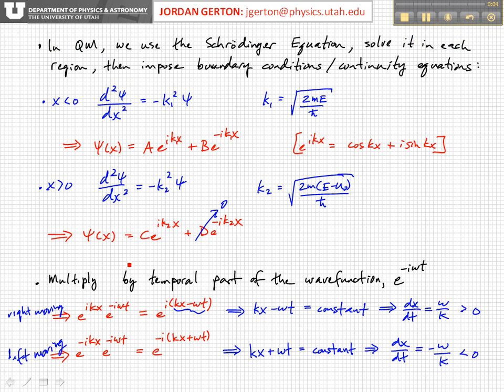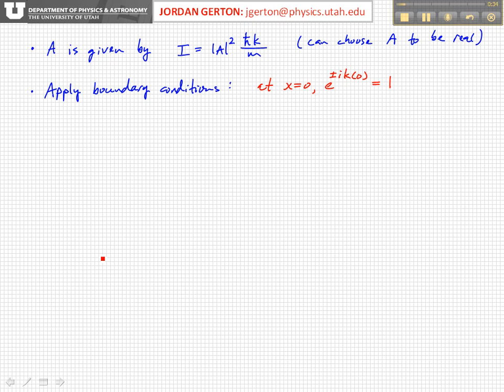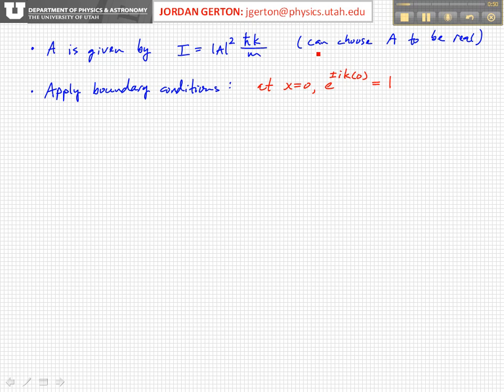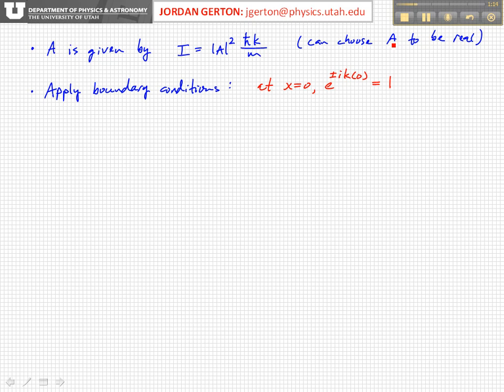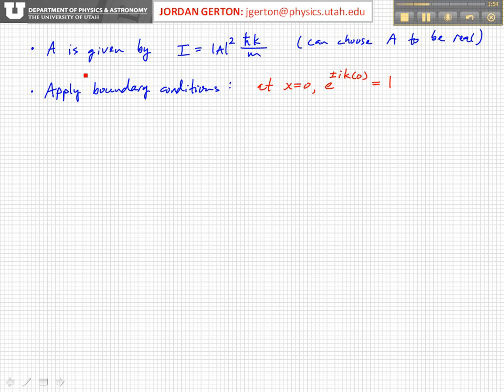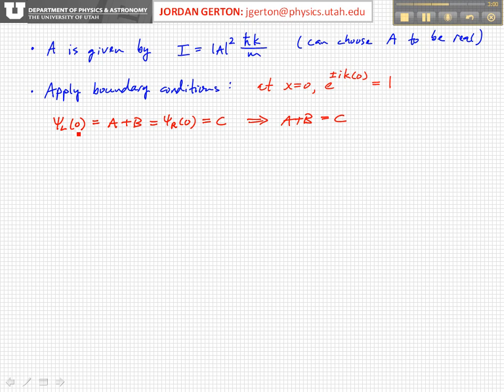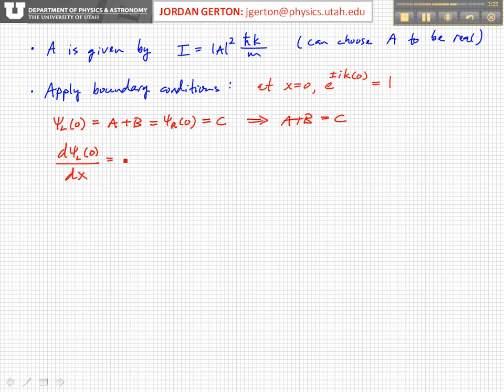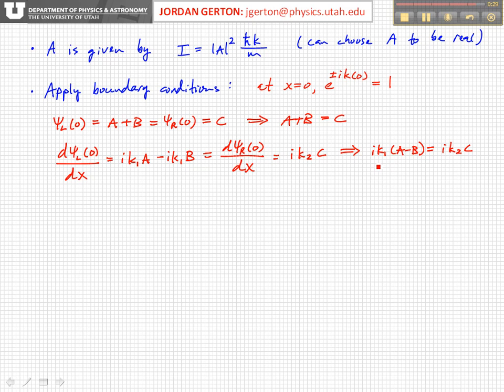PHYS3740 Lecture29-6 The Step Potential